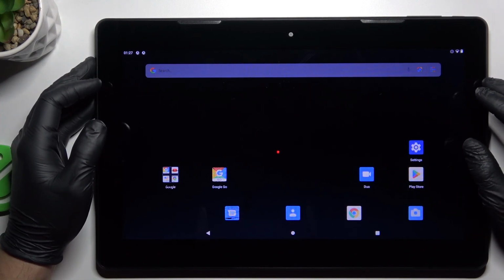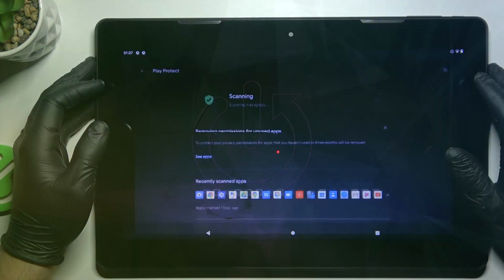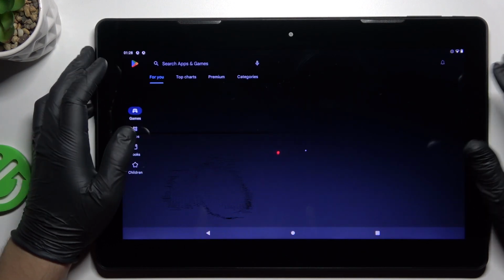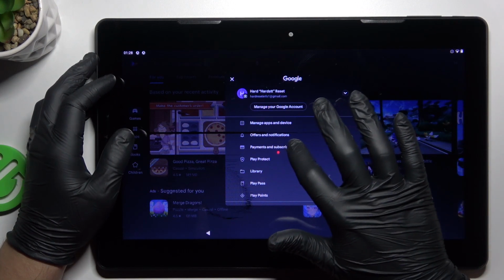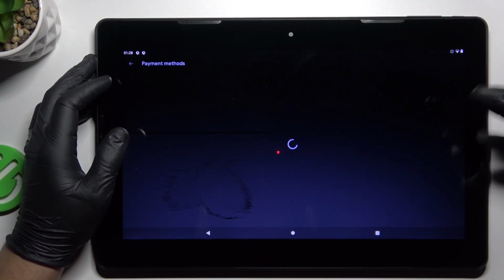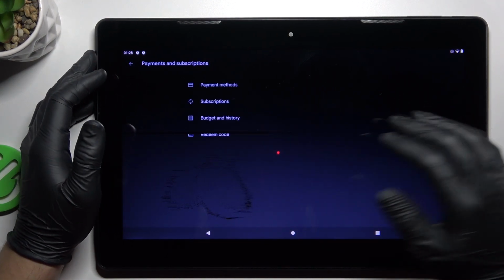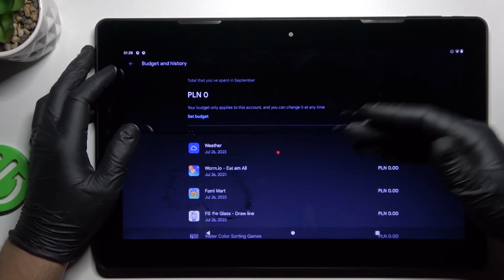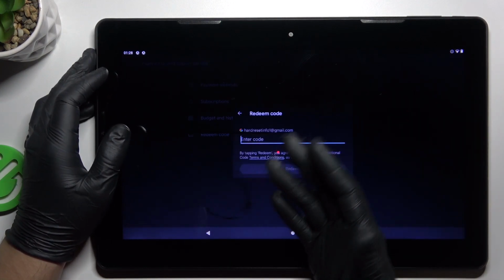How to Manage Google Play Subscriptions in Tablet Thomson? – Find a List of Subscriptions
If you're wondering how to manage Google Play subscriptions in your Tablet Thomson, then here we are coming with help! In this tutorial, we would like to guide you to a proper section, in which you can find and manage all current subscriptions. So let's follow all shown steps and successfully manage Google Play subscriptions in Tablet Thomson!

How to find Google Play subscriptions in Tablet Thomson?
In Tablet Thomson, how do I find subscriptions to Google Play?
How to manage Google Play subscriptions in Tablet Thomson?
How to use Google Play Subscriptions in Tablet Thomson?